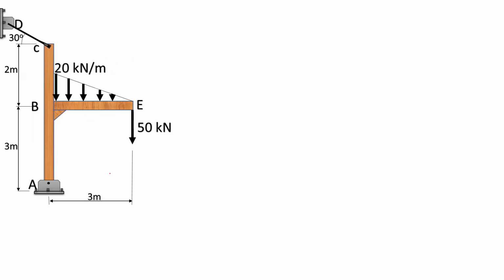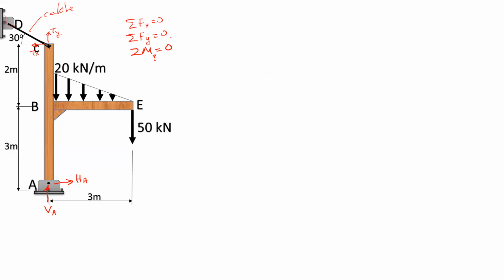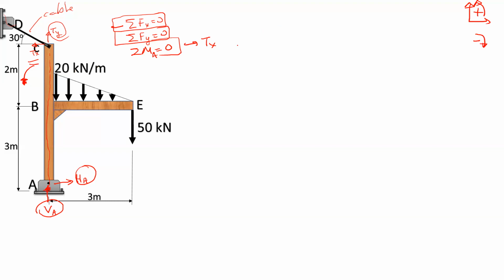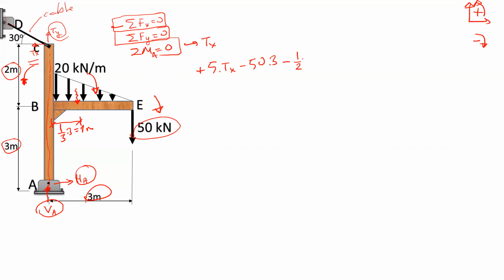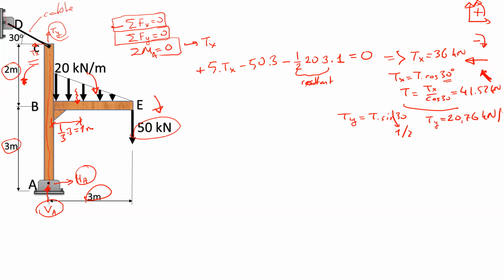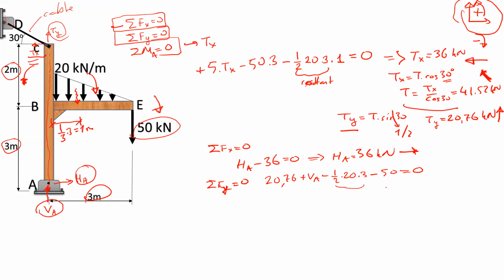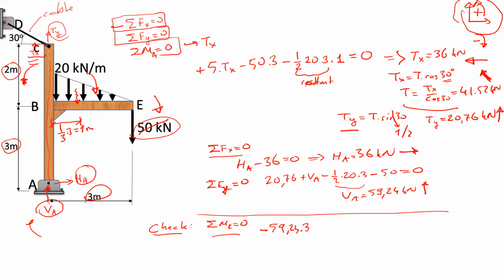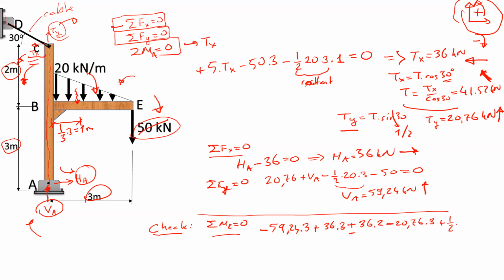Solving Support Reactions for a Simple Porch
A Porch is loaded with a triangular load on it and a point load at tip. Let's try it by yourself first. Then follow the solution.